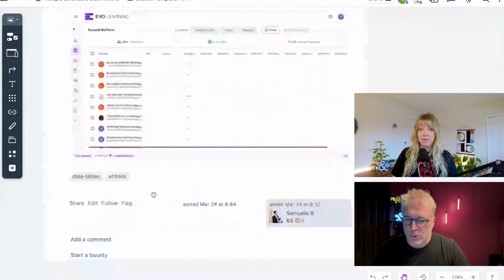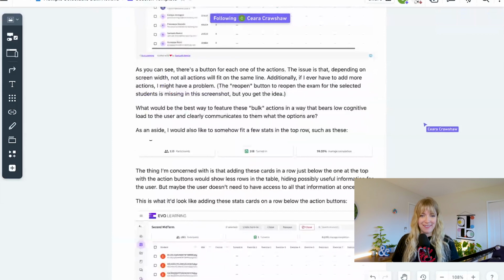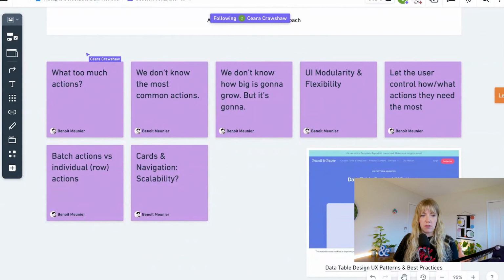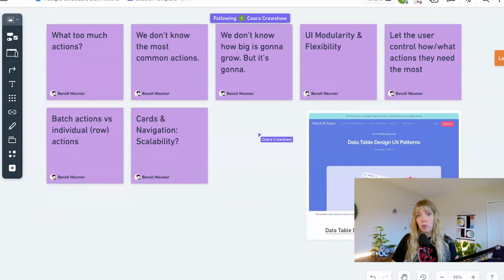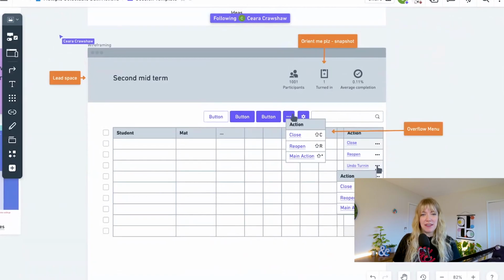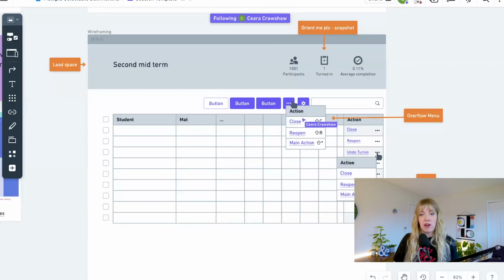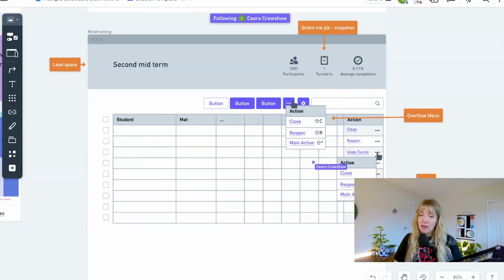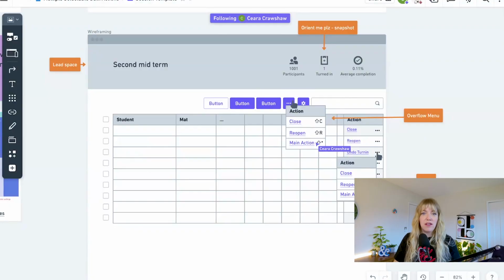Too Many Selectable Bulk Actions?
Here's a recap of a live one-hour design session in which Benoît and Ceara attempted to solve the problem of not all actions fitting on the same line on top of a large data table. This question was originally asked on UX Stack Exchange

00:20 Question
01:09 Problem statement
2:03 Hypothesis

There are too many bulk actions and cards atop the data table in Samuel B.'s LMS, making it difficult to maintain and scale.

We, Ceara and Benoit, devised a solution by first proposing the use of a lead space at the top of the screen to visually separate and contain the topic of the page.

Then, to allow the user to do one action at a time, we recommend placing the most important actions at the end of the rows and using an overflow menu for the rest. Then, for the buttons above the data table, we use the same prioritisation and include a drop-down menu for more options for the multi selection interaction.

We also proposed a feature that allows teachers to change the primary actions. To assist people, we also implemented keyboard shortcuts.